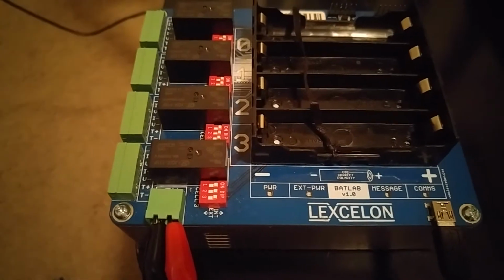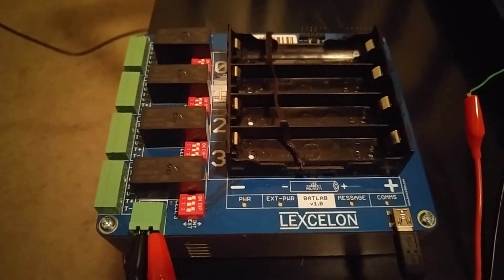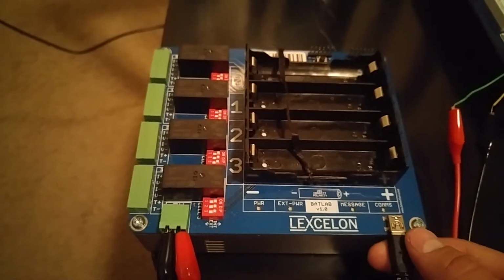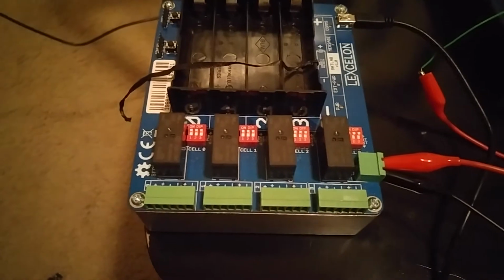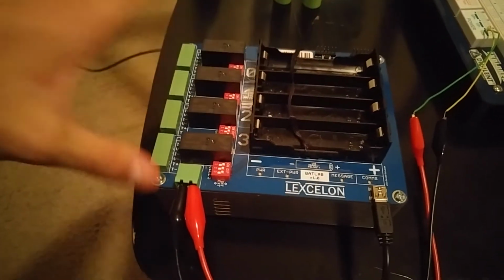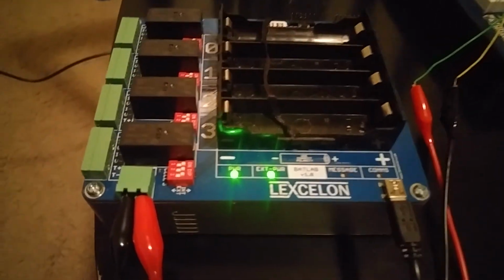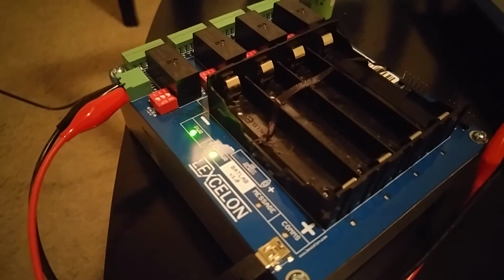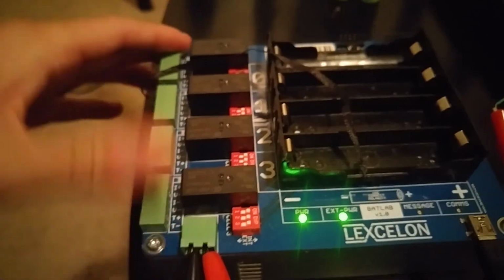Batlab Series Part I: High Level Overview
Part one of a series of videos intended to equip Kickstarter Backers and the electronics community at large with information on the Batlab and its features. This video covers a high level overview of device features directly on the PCB and includes commentary on the goals of the Graphical User Interface that will accompany the Batlab unit.

The Batlab User's Manual referenced in this video may be reviewed at the following